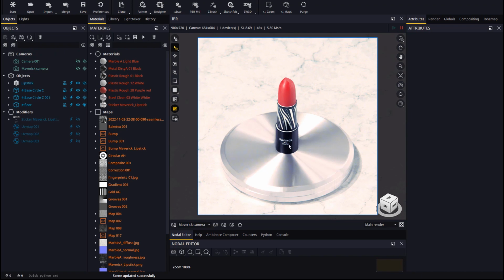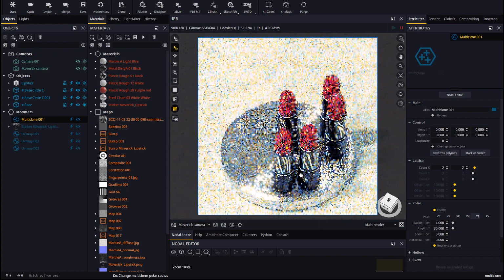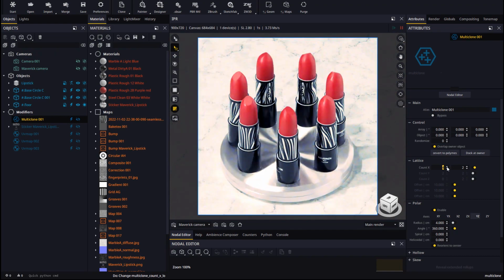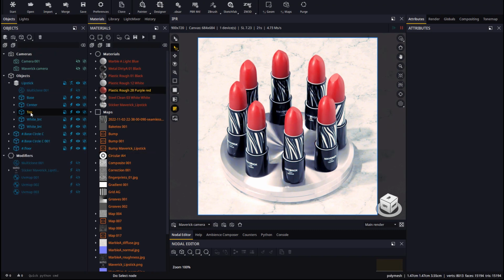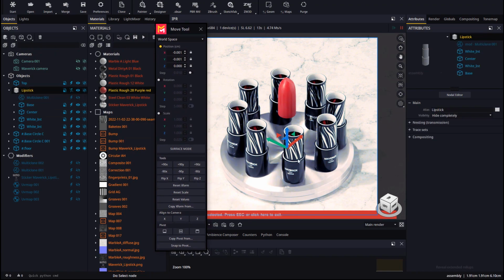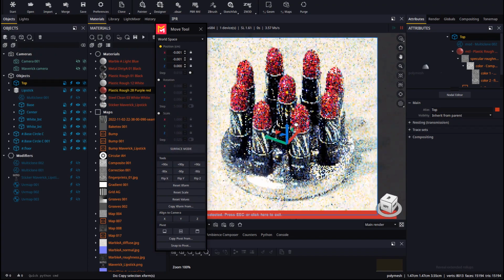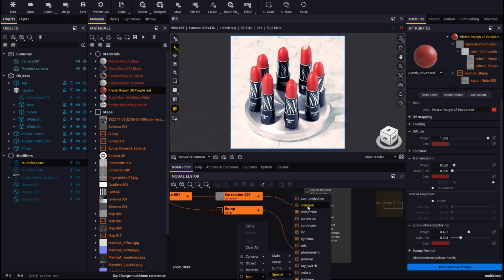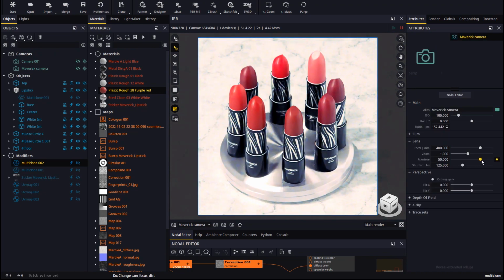MAVERICK RENDER: 40 04 MULTICLONE: LIPSTICK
In this video we will work on a classic cosmetics marketing image: a circular array of lipsticks.